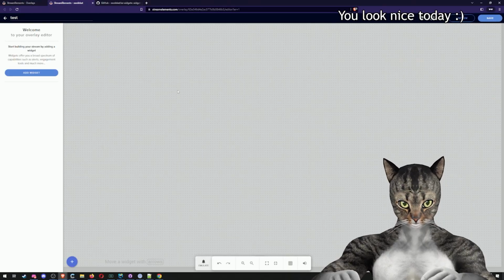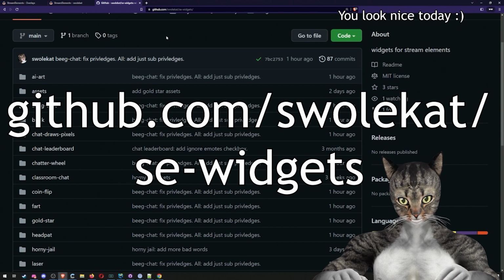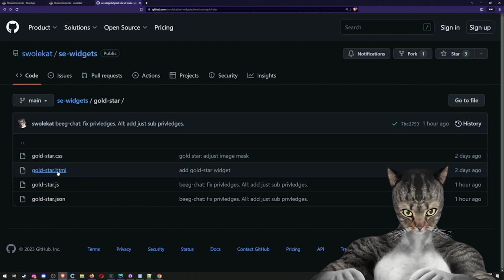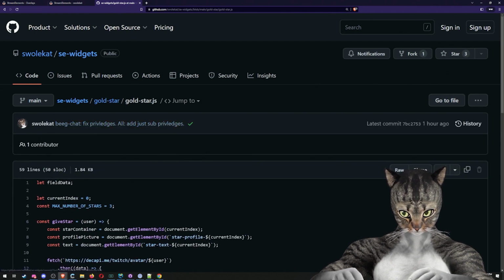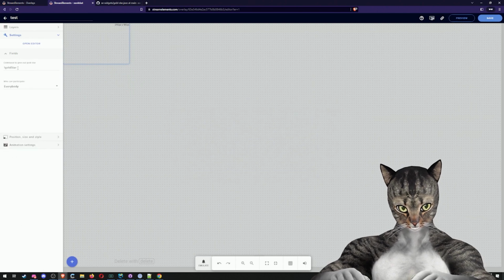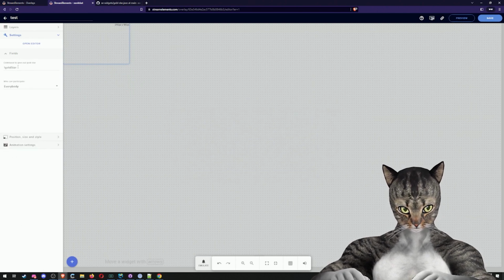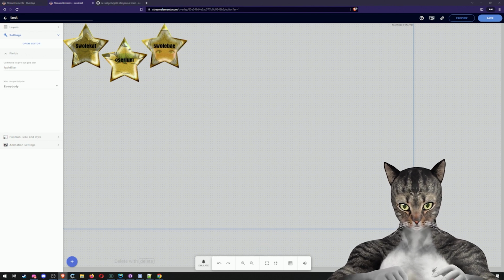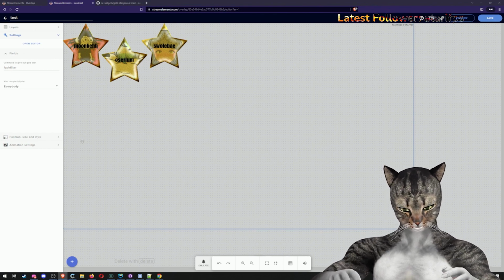Gold Star Meme Streamelements Widget (Free)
Today's widget lets you give your twitch viewers a gold star. It's available for absolutely free! Please enjoy!

Big thanks to oserium for the idea as well as testing